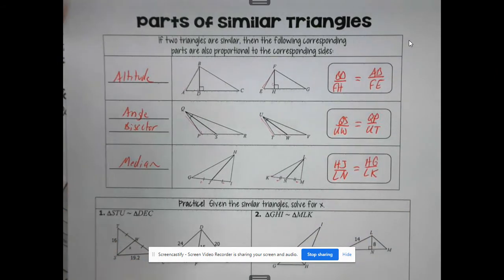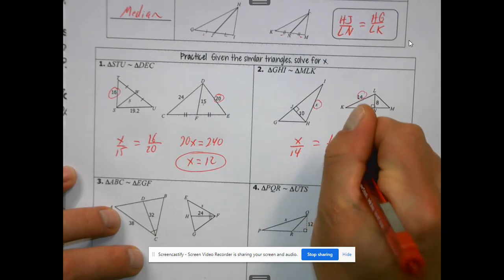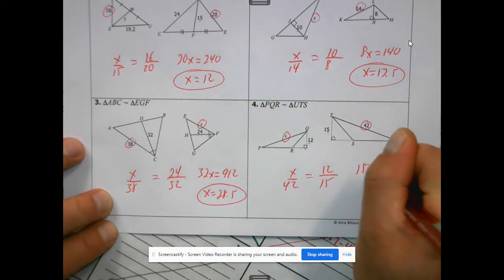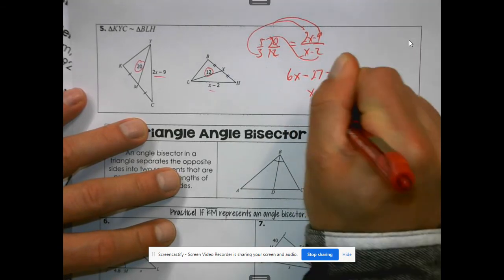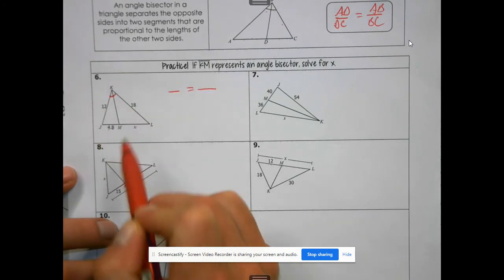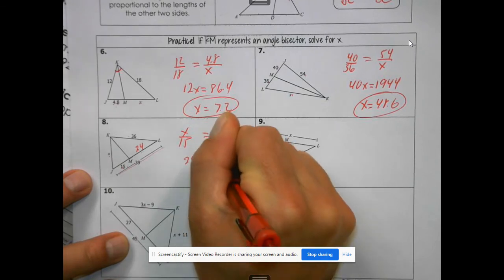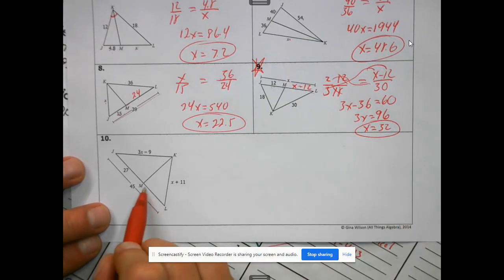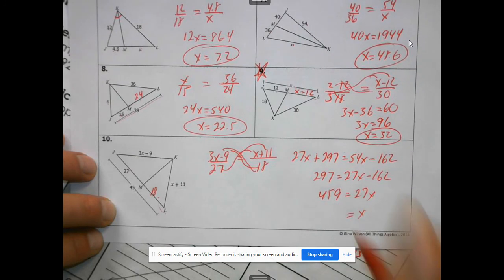Parts of Similar Triangles